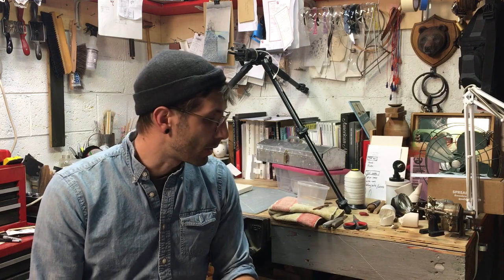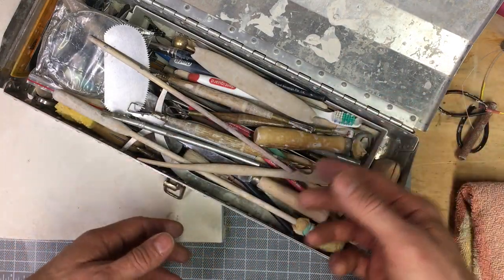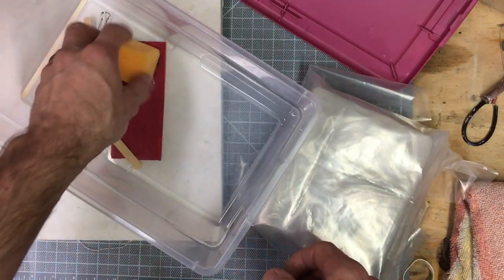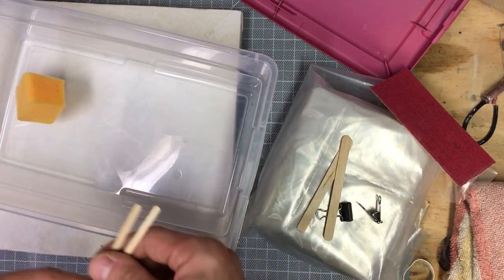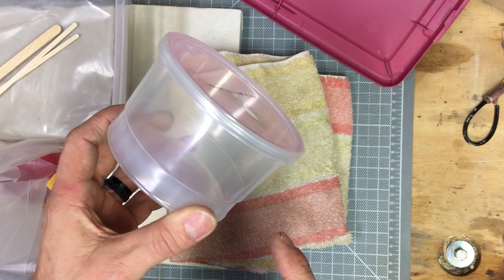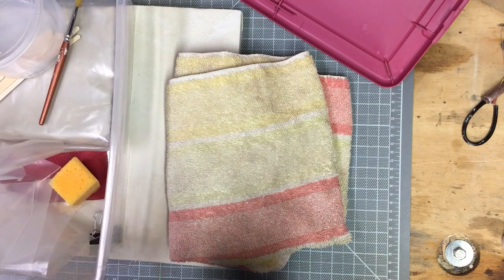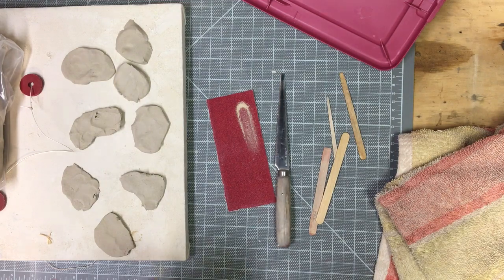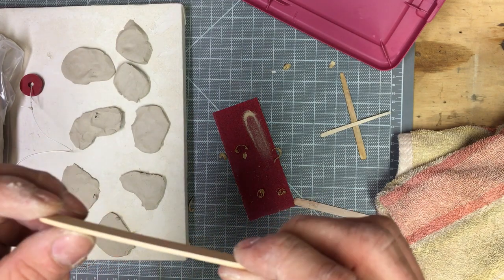COVID lockdown ceramics kits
What's in your clay kit and how to get started making slip and tools.